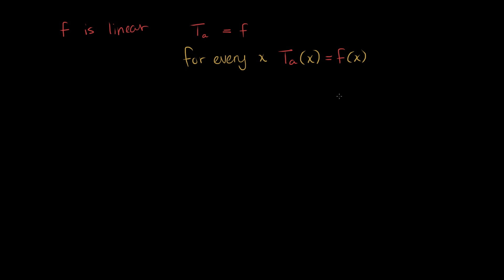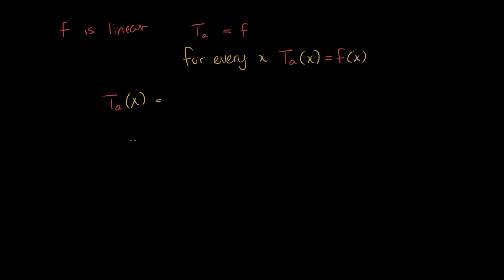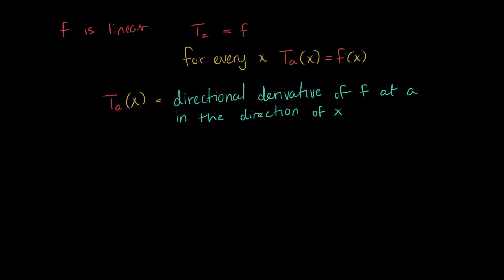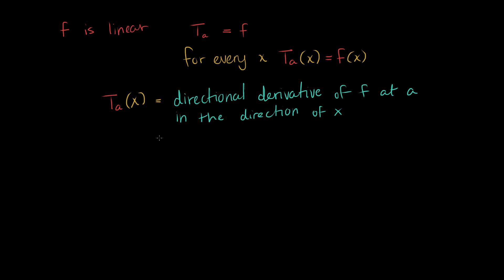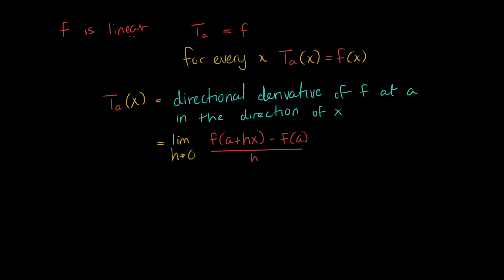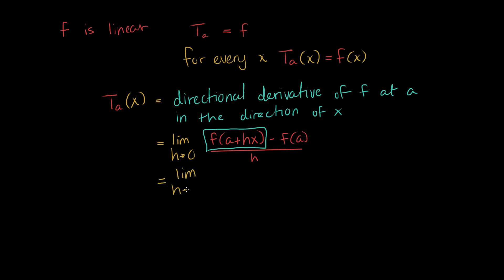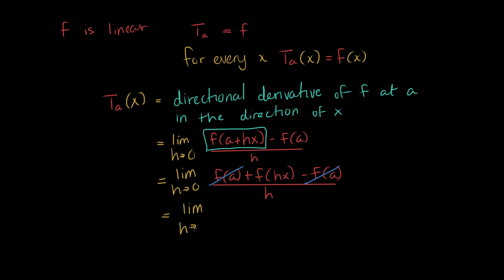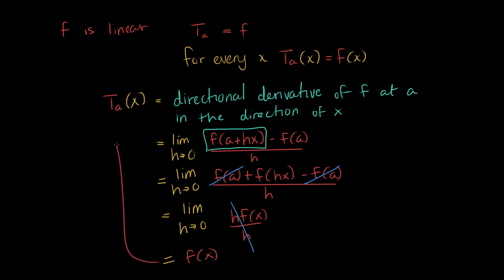Total Derivative of Linear Function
We prove that the total derivative of a linear function is none other than the function itself. Enjoy!